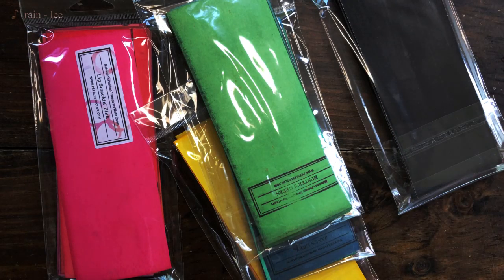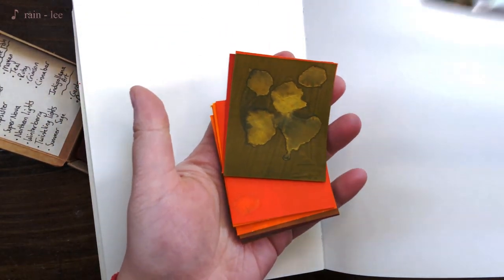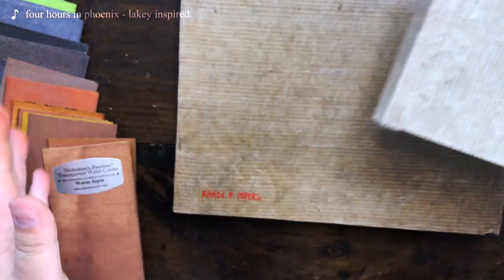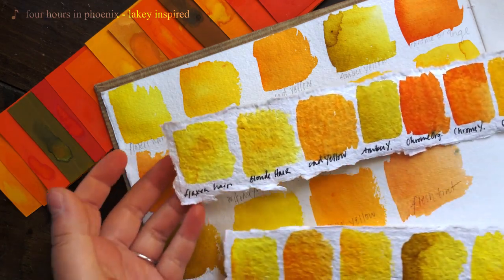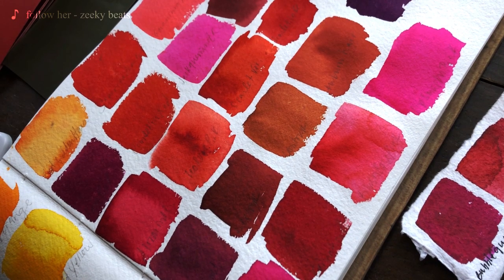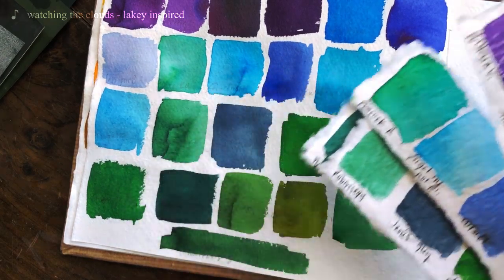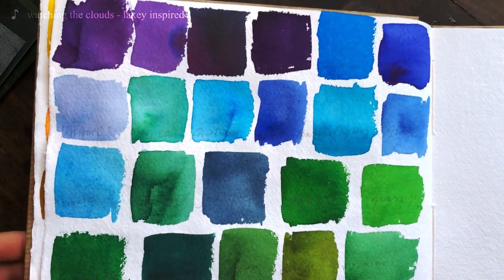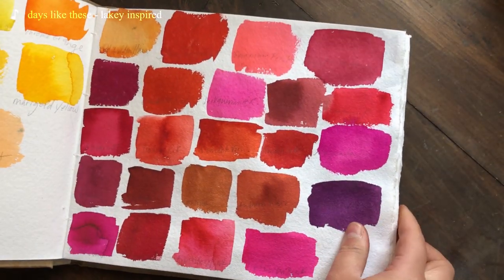Peerless Watercolor Collaboration | Full Color Range Swatches | Autumn Chiu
EDIT!
The palette is out now!

Hey everyone! I'm so excited to announce that I am working on a collaboration with Peerless Watercolors to create a palette based on my work! I hope you like this longer video! I will let you all know once the palette is up for sale!
If you want to buy some colors now, consider using this link!
You will get a free mystery color added to your order. It's a great way to support me and also get a ton of new paints to play with!

All tiers receive this perk & have access to the many, in depth reviews and content I have on there!

Thank you Brianna (Editor.Bri here on YT) for editing the video!

Materials Used:
►Khadi Sketchbook - Purchased from Jackson's Art Supply
►Cheap flat brush that I've had forever and don't know where it's from

If you are wondering about the first sketchbook, I made it! Find my handmade sketchbooks here:

► LAKEY INSPIRED
Track Name: "4 Hours In Phoenix"